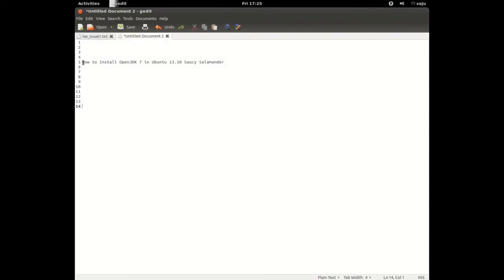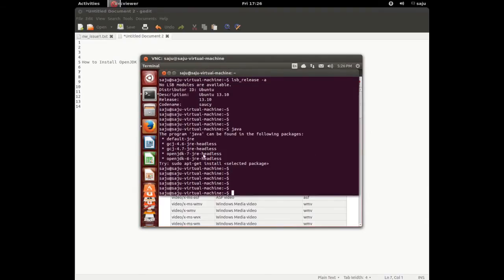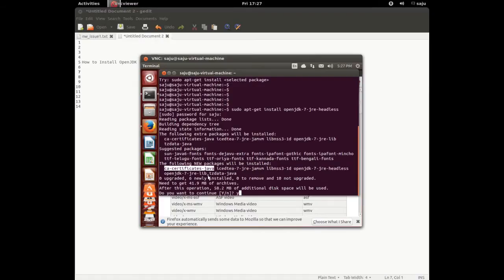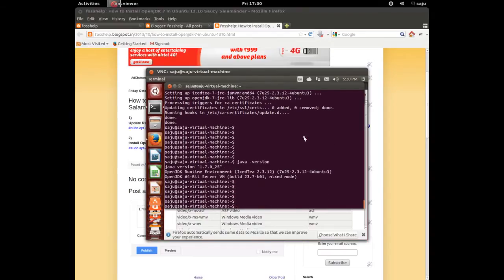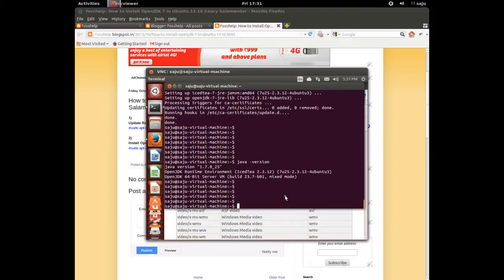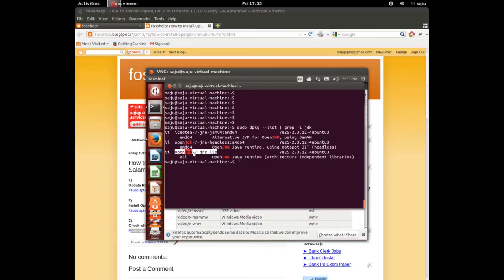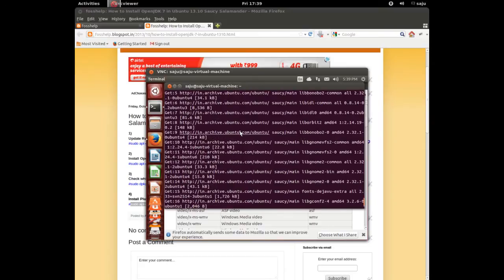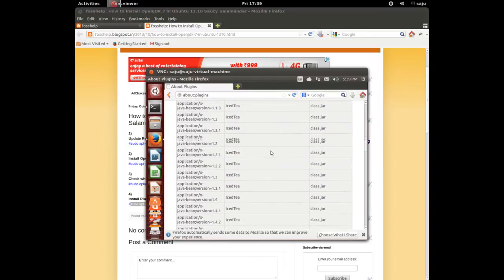How to Install OpenJDK in Ubuntu